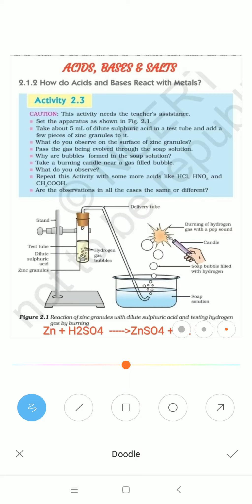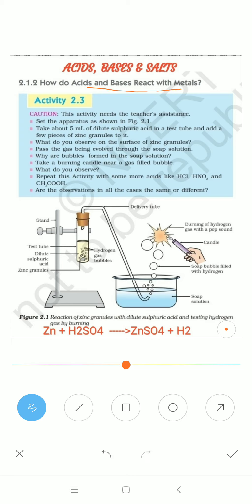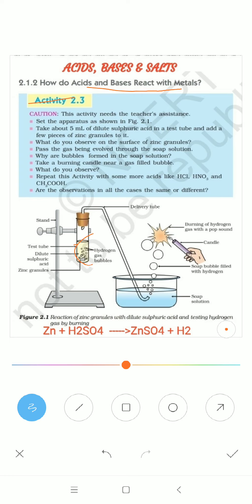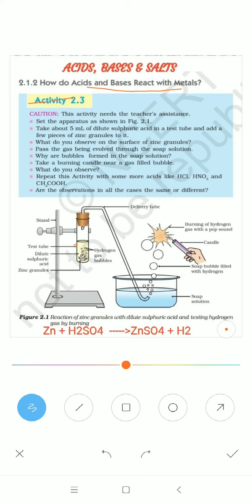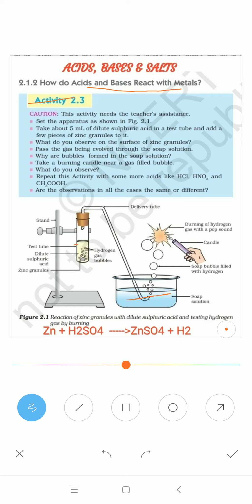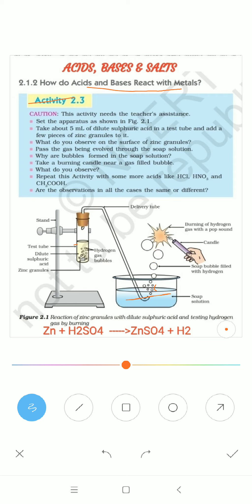HOW DO ACIDS & BASES REACTS WITH METALS//ACIDS, BASES & SALTS/ CHAPTER 2/ PART 3/ SCIENCE 10